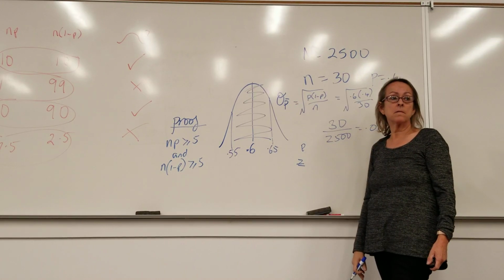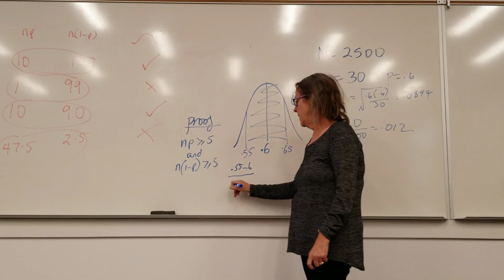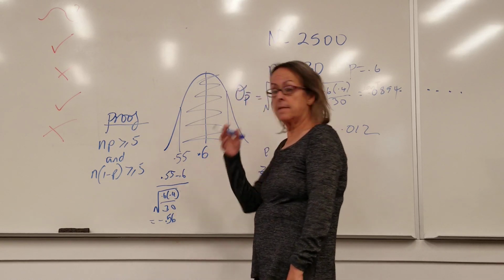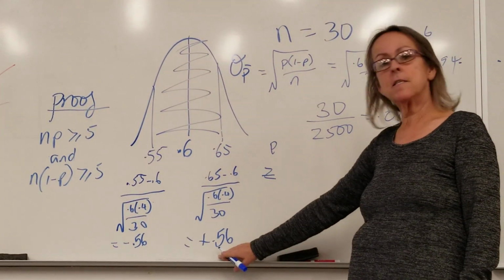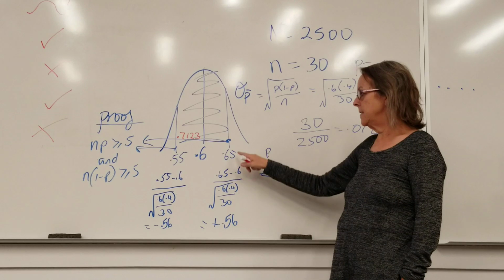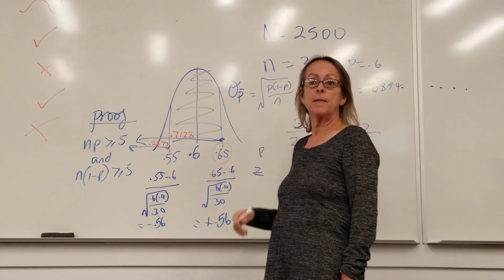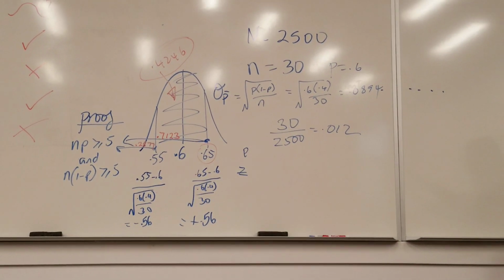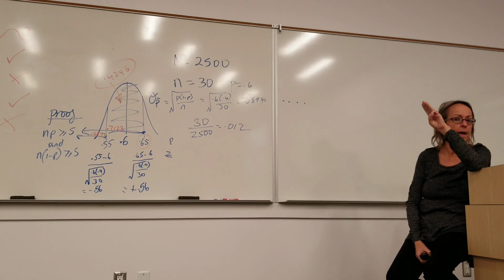Stats proportions pt2